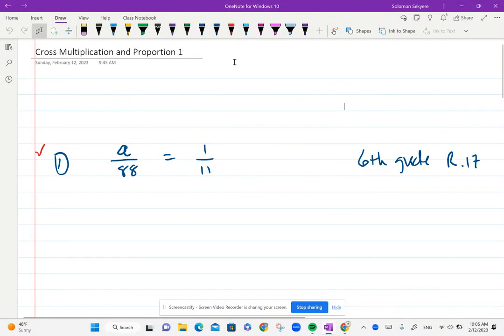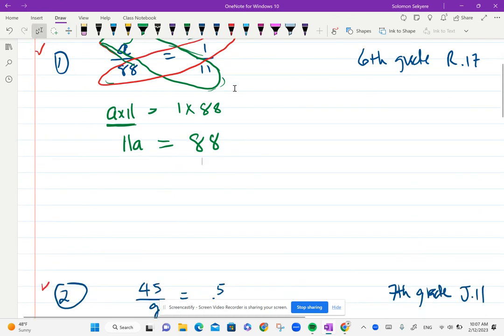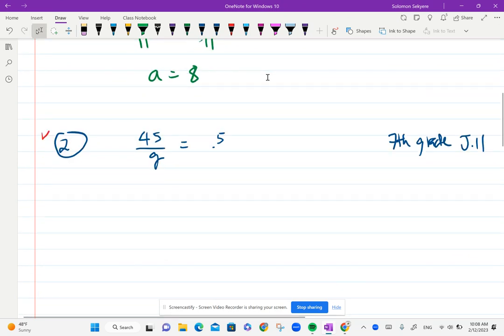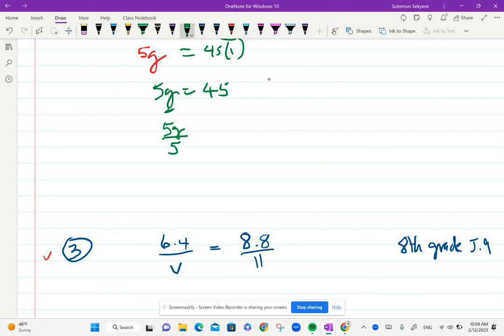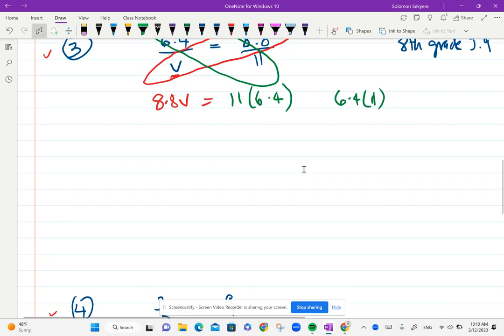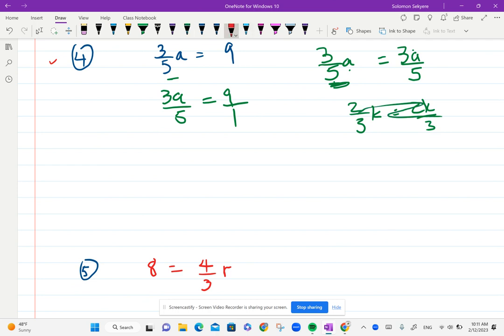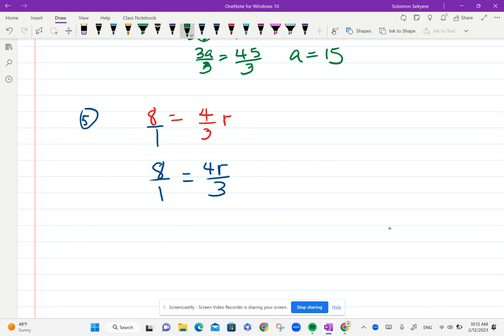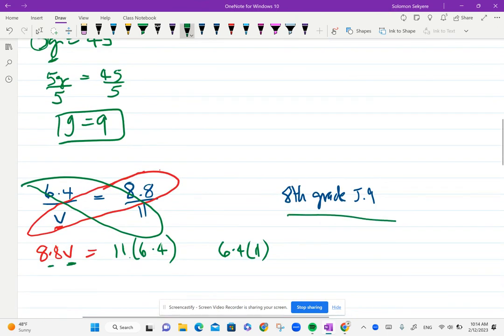Cross Multiplication and Proportion 1